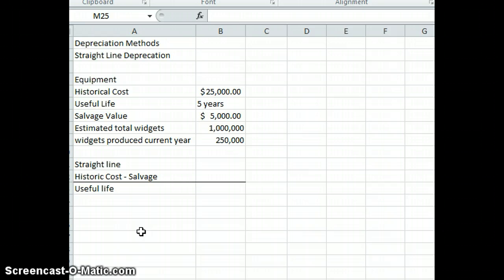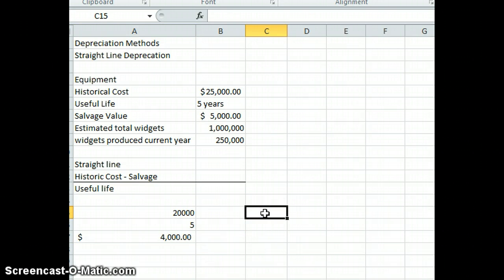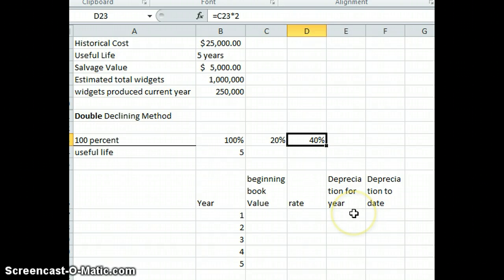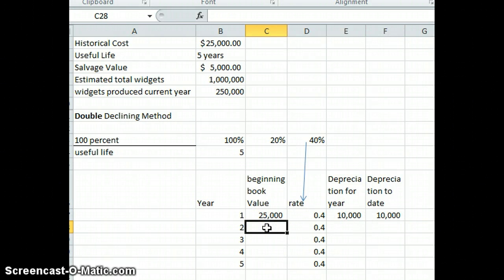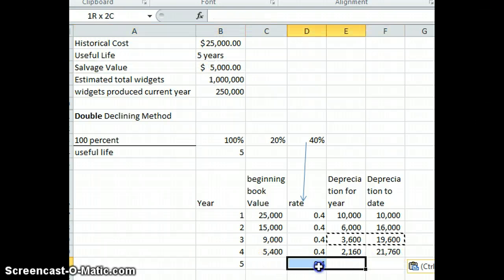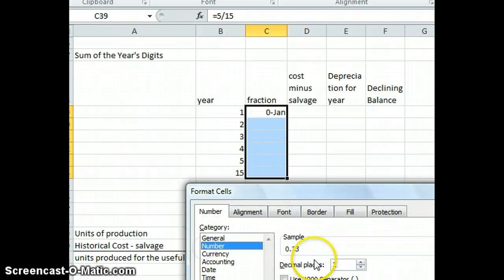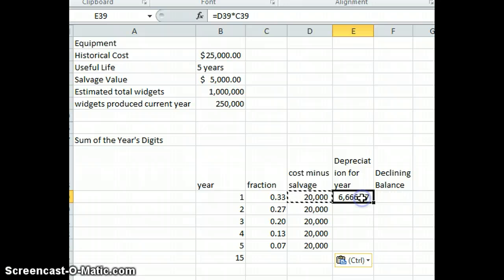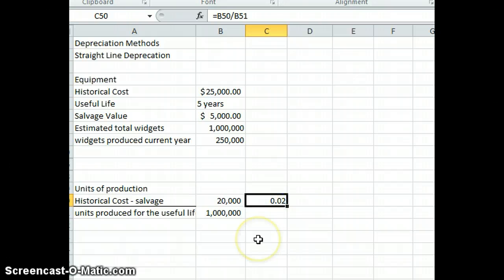Deprciation Methods by Cesario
Deprication example, straight line, sum of the year's digits, double declining, units of production by Amy Cesario